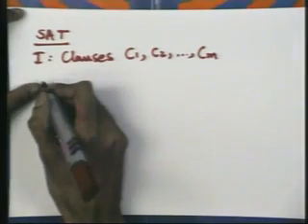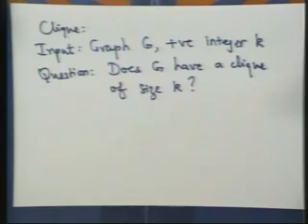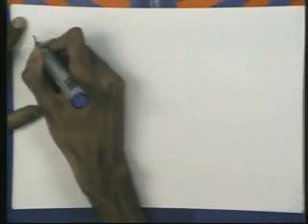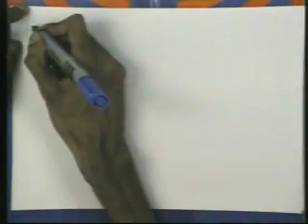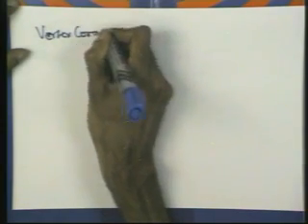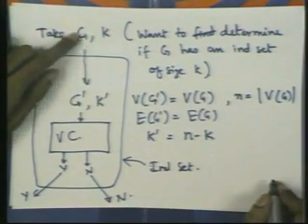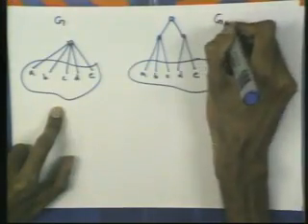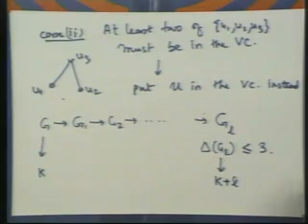Lecture - 29 NP-Completeness - IV